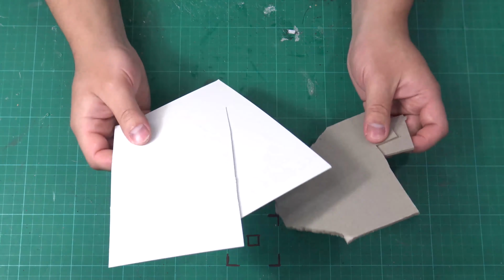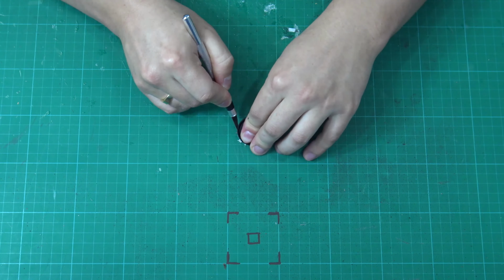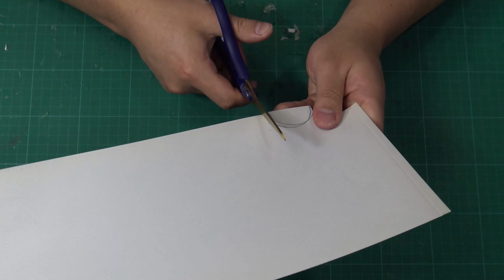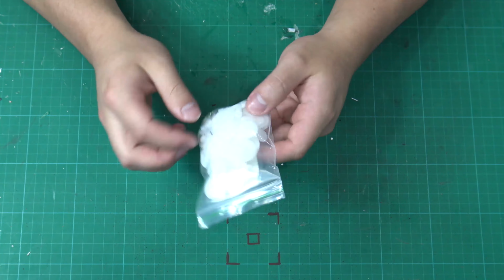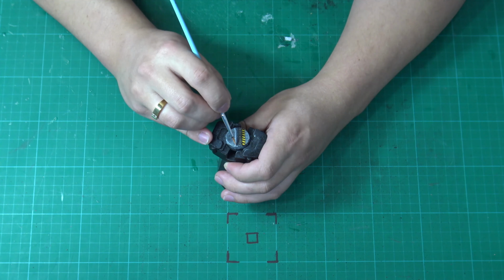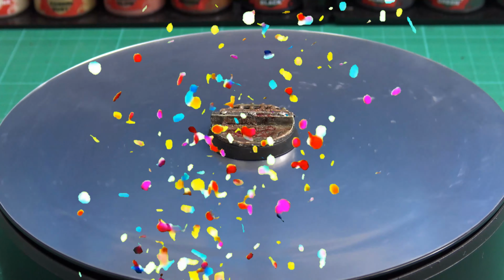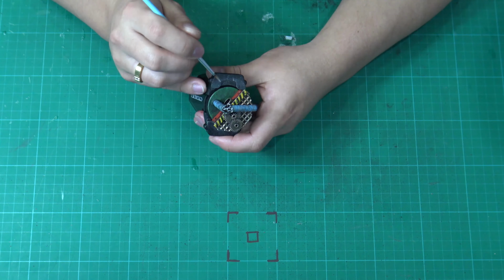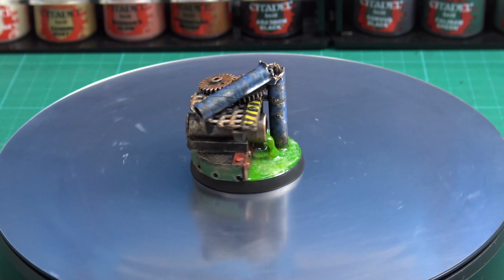Minitarum Wargaming - How To Build Industrial Bases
Hey what is up! Wei Wei here and welcome to Minitarum Wargaming!

In this video, I will be teaching you how to build industrial bases for your miniatures.

If you did not like the video, make sure to comment any improvements I can make for future videos.